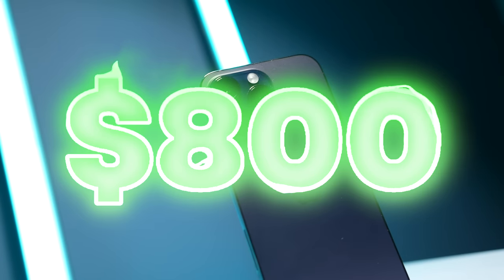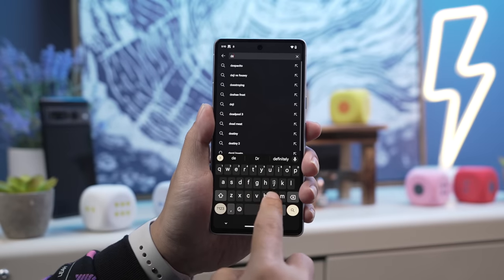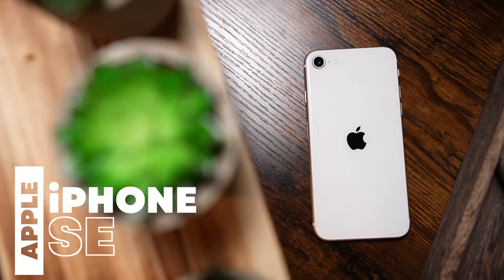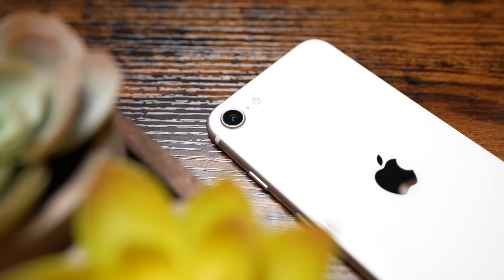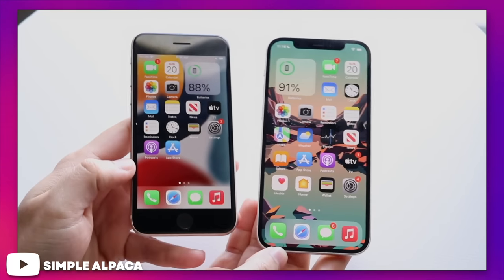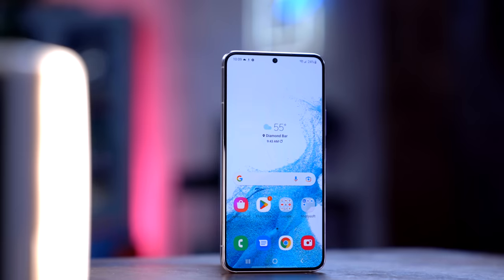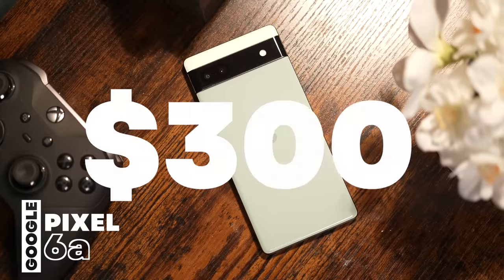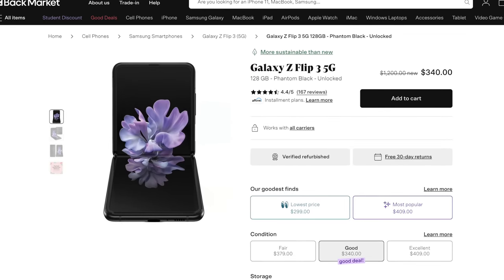smartphones under $500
With $500, you can get you some of the best phones on the market. Here's are my Top 5 picks for 2023's best midrange smartphones.

Timestamps & Links:

0:00 - Intro

0:23 - 1: "The Best Deal"

2:48 - 2: "What About iPhone?"

5:58 - 3: "Last Year's Hotness"

8:17 - //Honorable Mentions//

9:00 - "The Fringe Option"